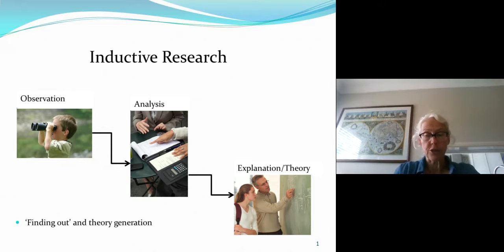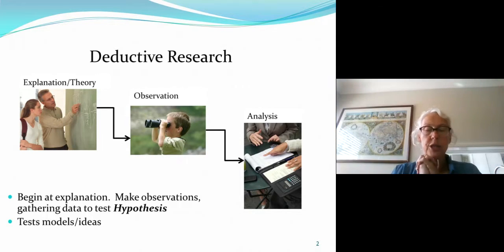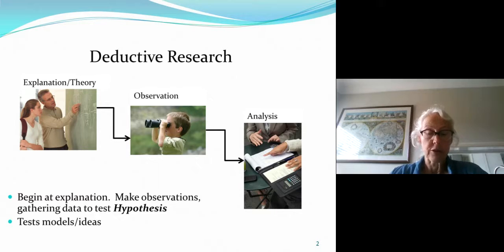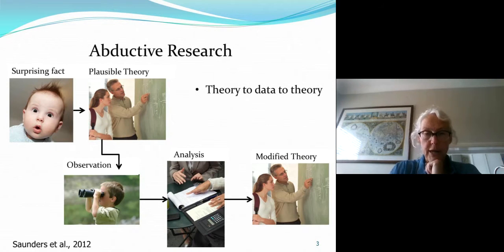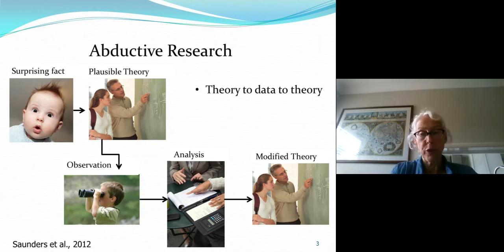Dissertation Inductive deductive and abductive research